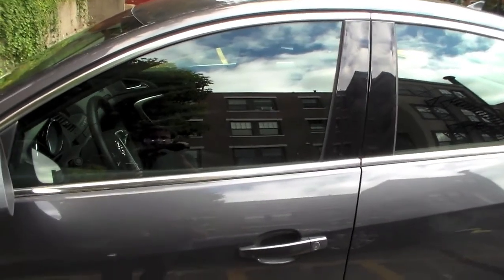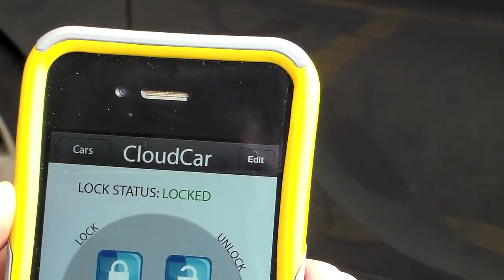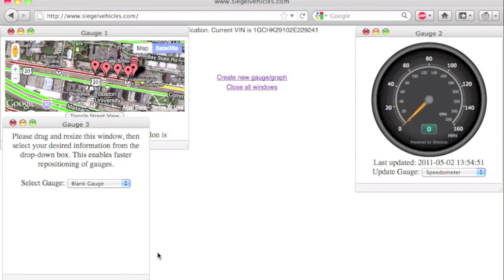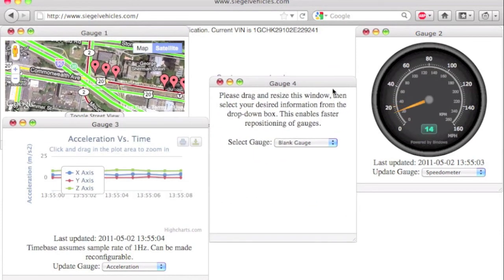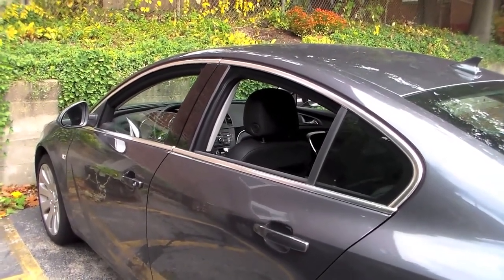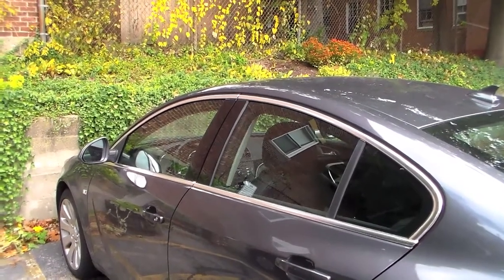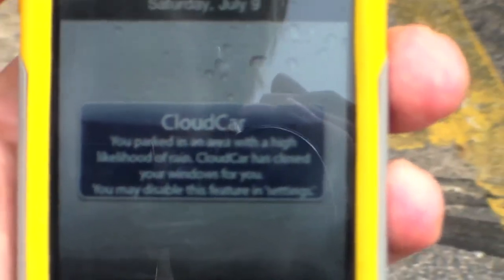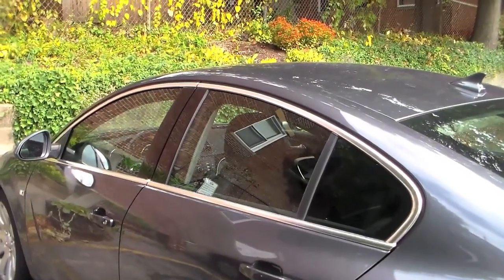CarKnow LLC Application Demo - Oct 19 2012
Demonstration of applications from CarKnow LLC using CarKnow CANPuter (we have made significant progress since this video - many new applications and improved system reliability). This video was made on short notice and some applications were simulated. All demonstrated applications are functional as of this upload, and we will remake the video to reflect this.